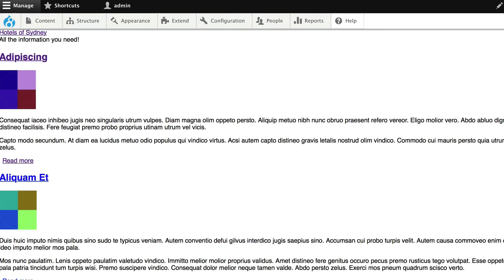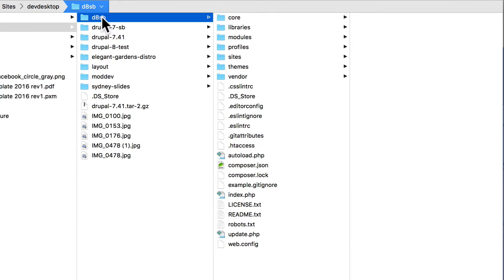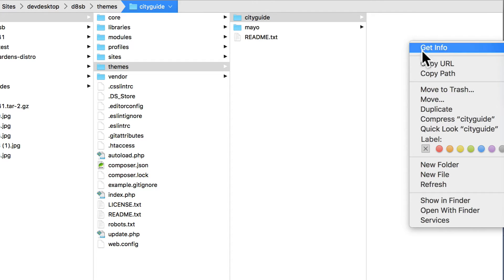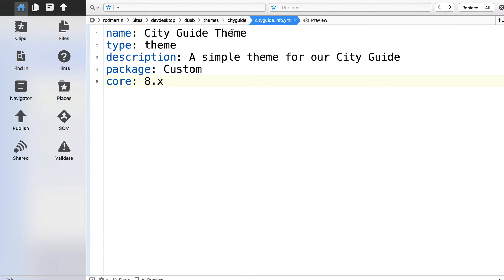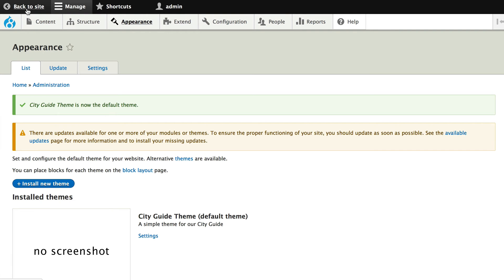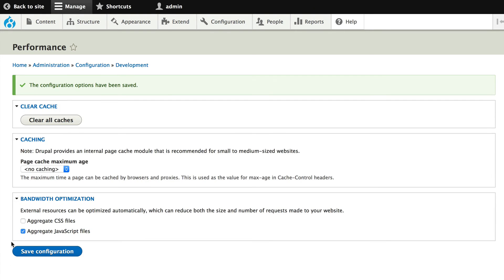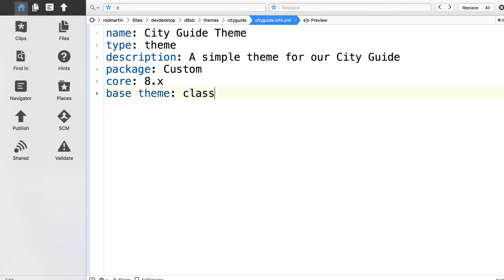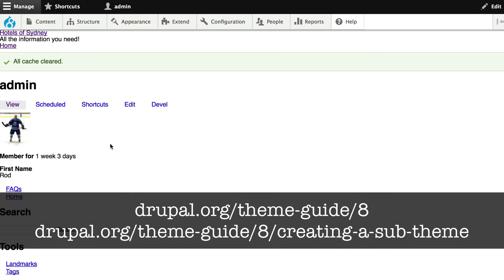Drupal 8 Site Building, Lesson 35: Creating a Custom Drupal Theme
In this video, we show you how to create a custom Drupal theme. This will illustrate how theme's override Drupal's core output. You will need a text editor and access to your site's files.